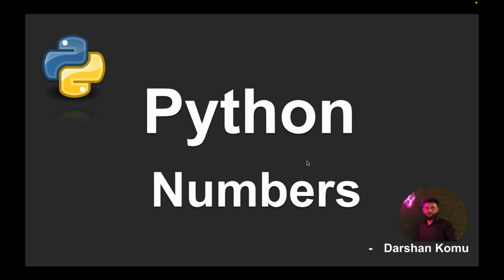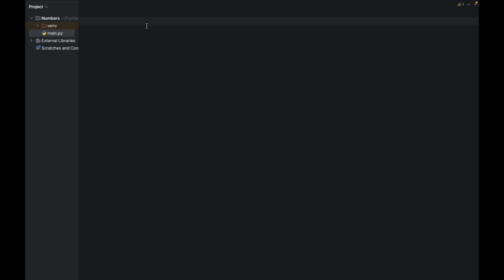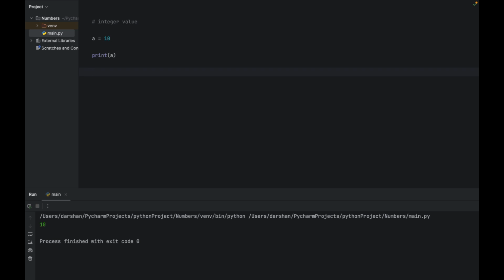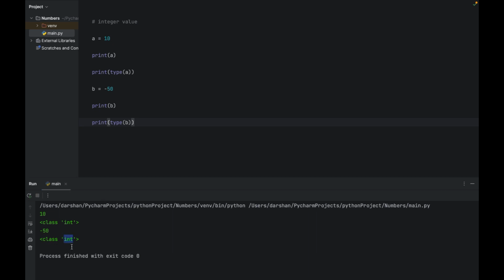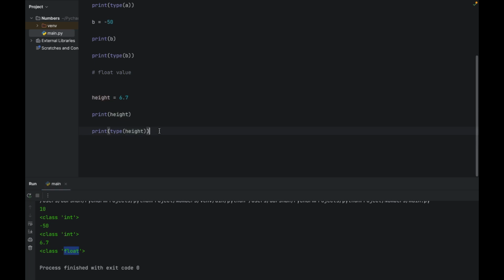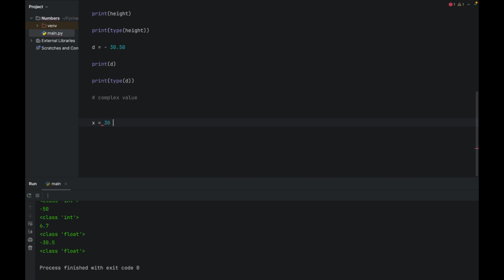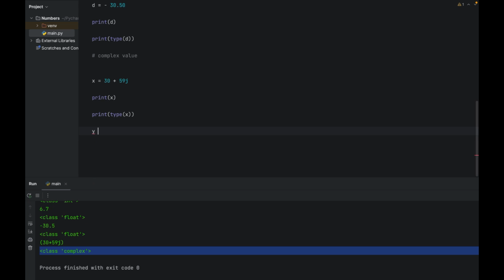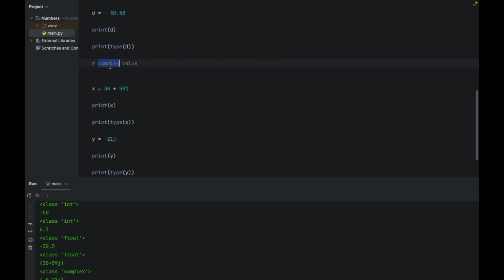Numeric in Python | Python tutorial for complete beginners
In this video, we dive deep into the world of numeric data types in programming. Whether you're a beginner or an experienced coder, understanding how numbers are stored and manipulated is crucial. We'll cover the most common numeric data types, including integers, floating-point numbers, and more. Learn about the differences, when to use them, and how they impact your code's efficiency and accuracy.

Introduction to Numeric Data Types,
Integer Data Types ,
Floating-Point Data Types ,
how to use int data type in python,
how to use float data type in python,
how to use complex data type in python,

Programming,
Coding,
Computer Science,
Data Types,
Integers,
Floating-Point,
Type Conversion,
Memory Management,
Performance Optimization,
Programming Basics,
Software Development,
Coding Tutorial,
Computer Programming,
Programming Concepts,